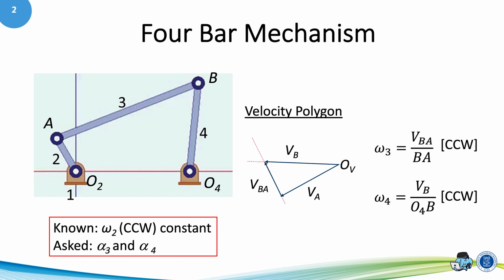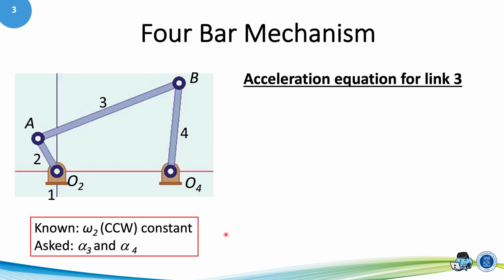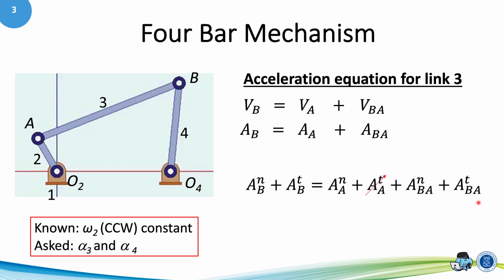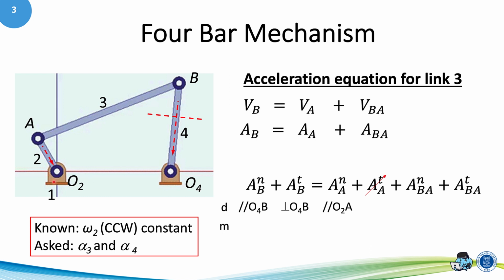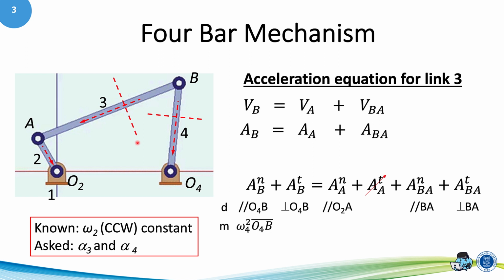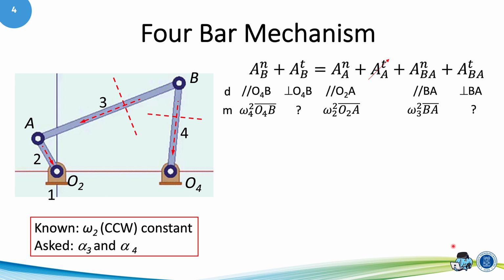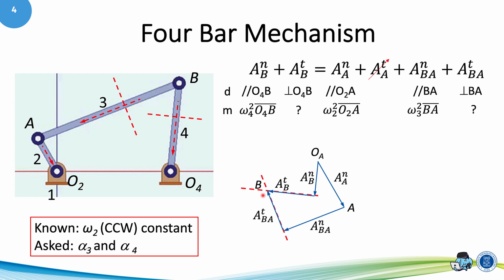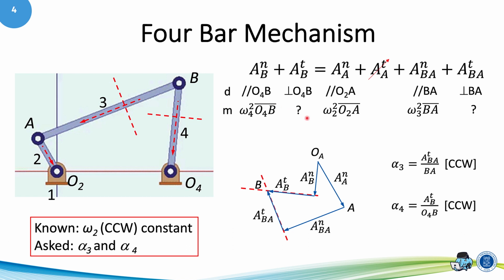05 02 Acceleration Analysis Four Bar Mechanism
Module 5 Acceleration Analysis (1)
Segment 2 Acceleration Analysis Four Bar Mechanism